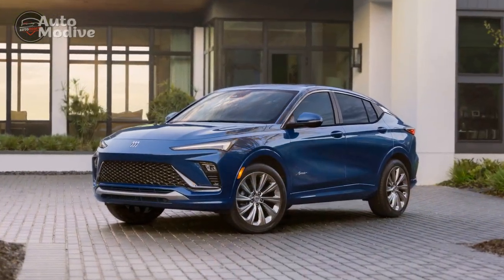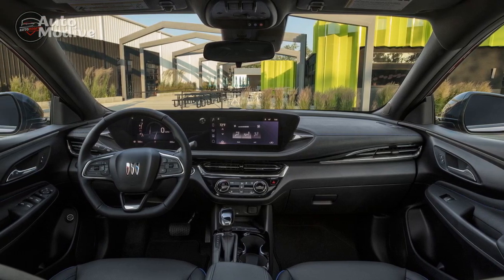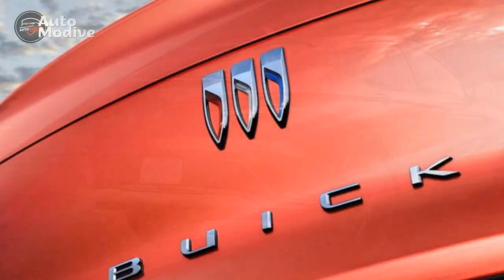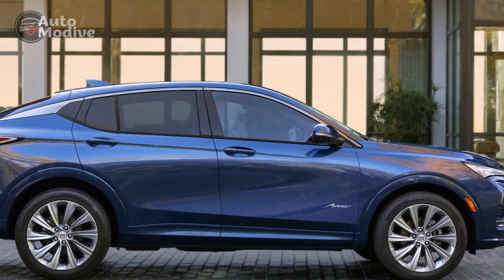2024 Buick Envista Review, A Perfect Blend of Style and Performance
2024 Buick Envista Review, A Perfect Blend of Style and Performance

1. We use trusted media sources in loading news and narrative content that we provide, in order to maintain accuracy and facts. We also include sources as references. please visit the sites we provide for more in-depth information related to the information or discussion we raise.

2. We use manual editing in making videos, we do not use video mass generator (Ai) in making videos.

3. The material we use in making this video, is free and non-copyrighted content, or Creative Commons content, with fair use of content. If there is a problem or material that we use in the video in this channel, or there is a discussion about future business.

Thanks,